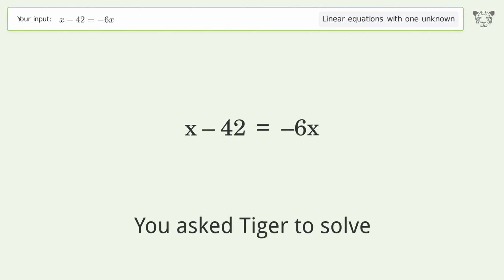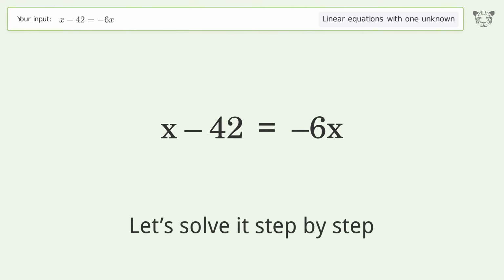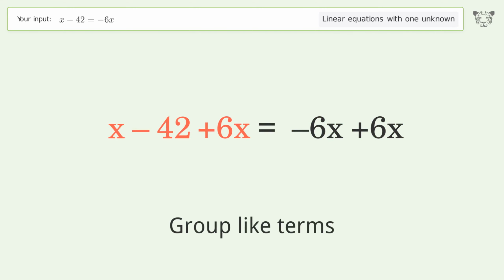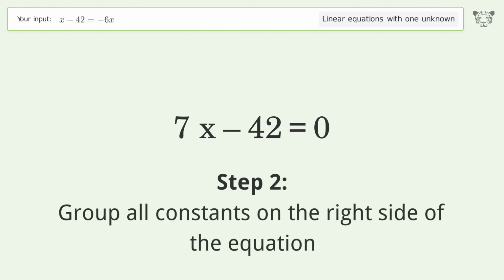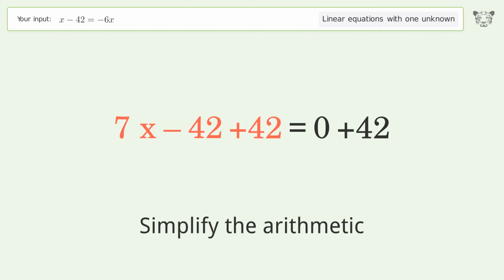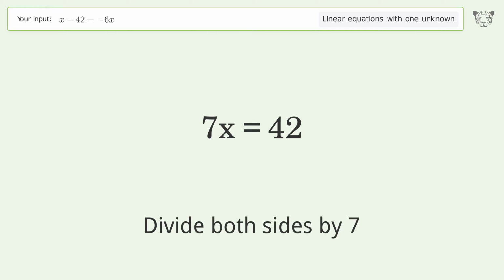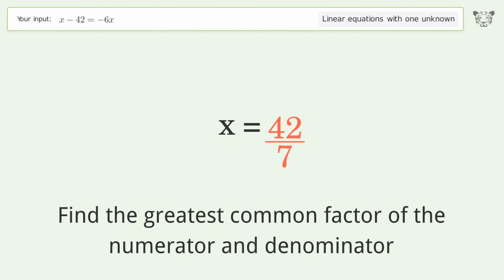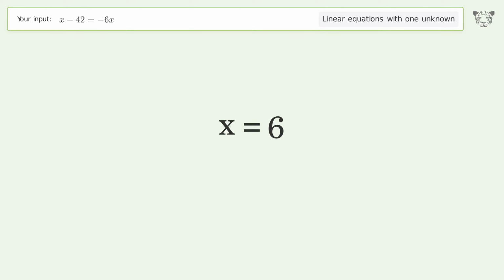Linear equation with one unknown: Solve x-42=-6x step-by-step solution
Solving x-42=-6x using the linear equation with one unknown solver

for a step-by-step and more tips and tricks for dealing with linear equations with one unknown.